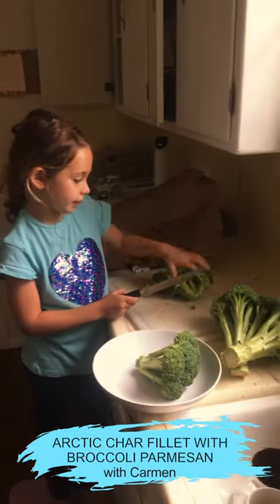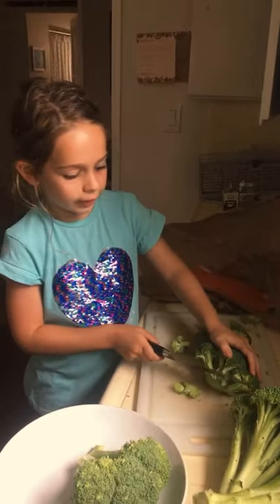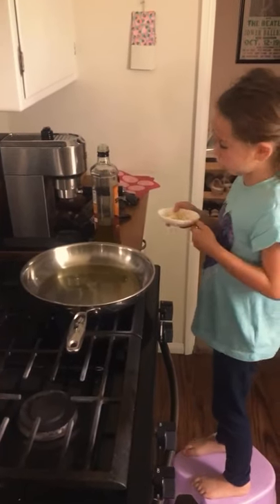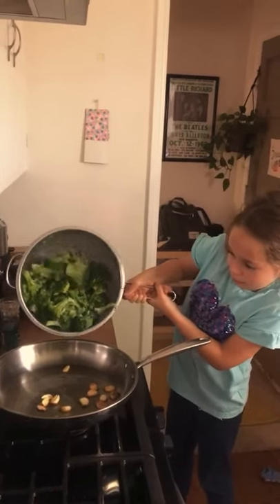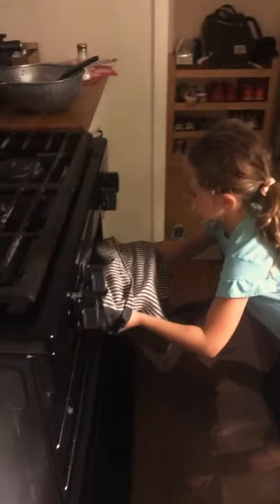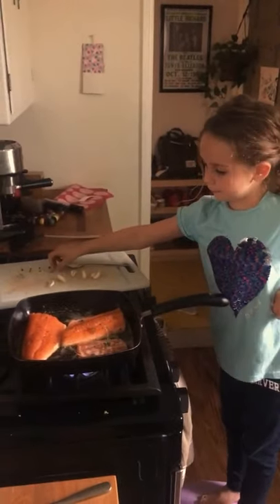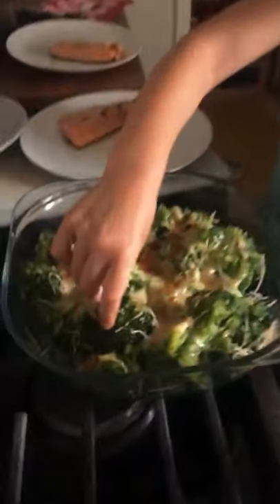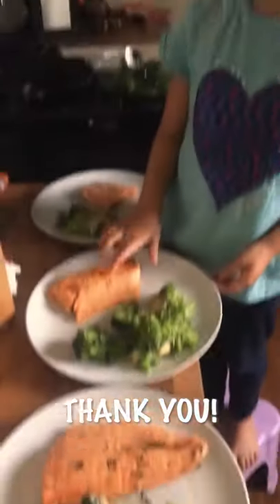How to cook an Arctic Char fillet with Parmesan Broccoli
in this video Carmen will show you a step by step on how to cook an Arctic Char fillet and a yummy Parmesan Broccoli